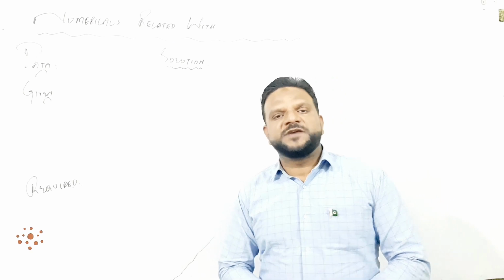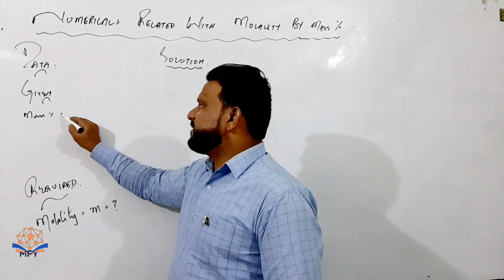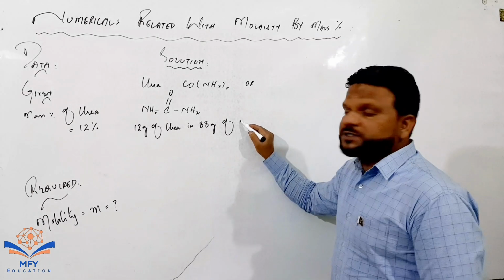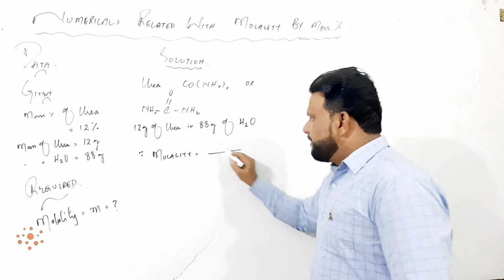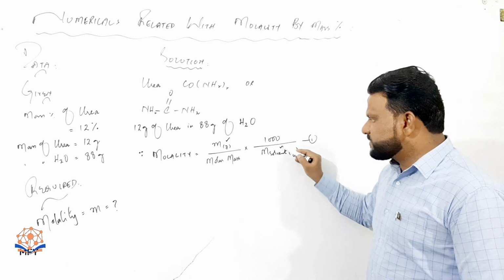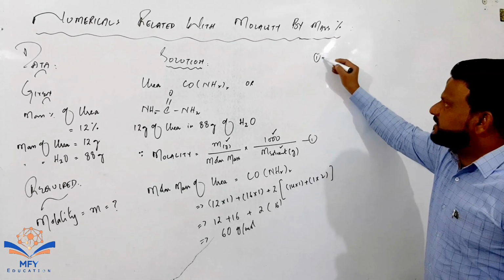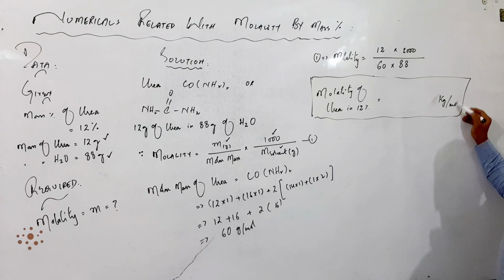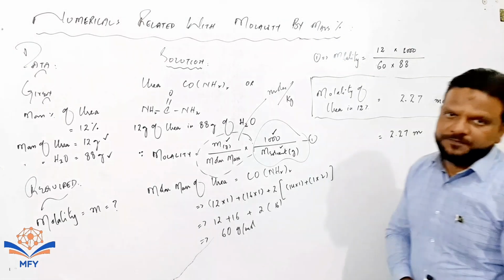Conversion Mass % To Molality || Numerical